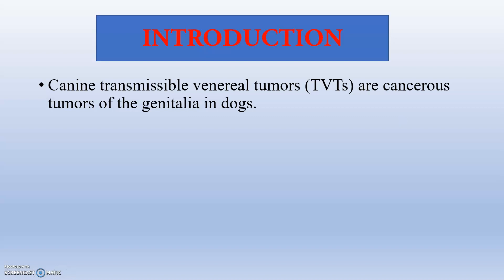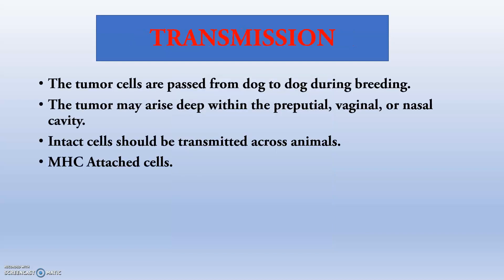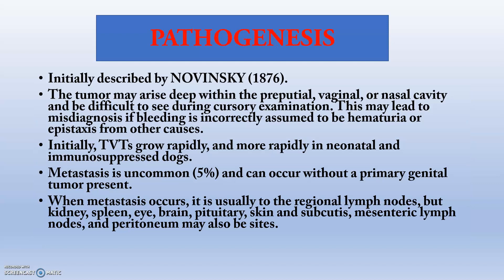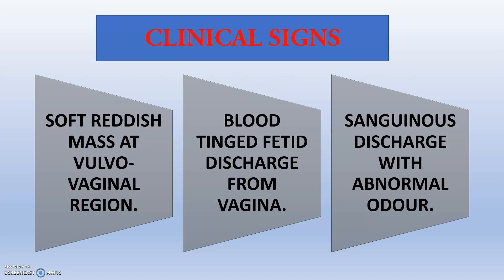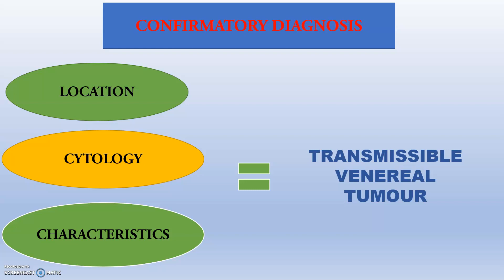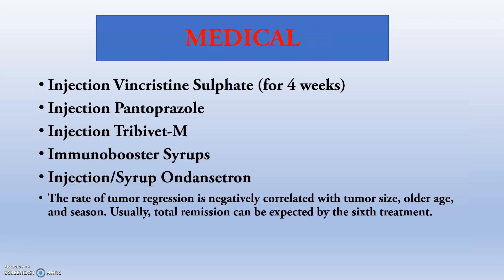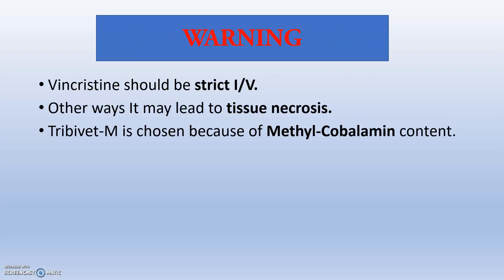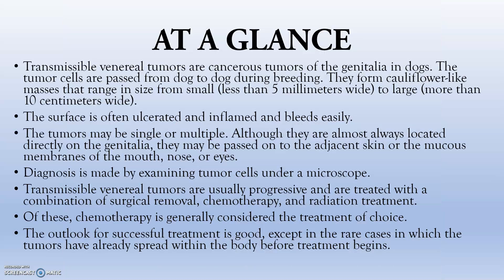Transmissible Venereal Tumor in Dogs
Transmissible venereal tumors (TVT) are tumors that arise from the dysregulated growth of cells called histiocytes. Histocytes are a type of immune system cell found in many areas of the body, including the skin. TVTs develop from skin histiocytes.

TVTs are malignant (cancerous) tumors. Different from other cancers, TVTs are transferrable between dogs. It is sexually transmitted through direct skin-to-skin contact with the tumor that results in cancer cells being transplanted from dog to dog. This type of tumor is more commonly seen in tropical and subtropical areas, particularly in Central/South American, the southern United States, Asia, and Africa, though it does occur world-wide. Dogs of any breed, age, or sex are susceptible, but it is most commonly observed in mixed-breed dogs, dogs that are sexually ‘intact’ (not spayed or neutered), and stray and free-roaming dogs.